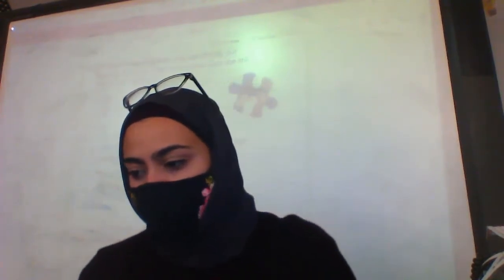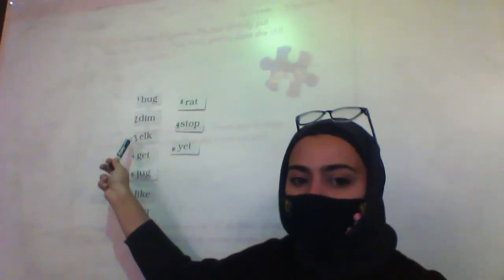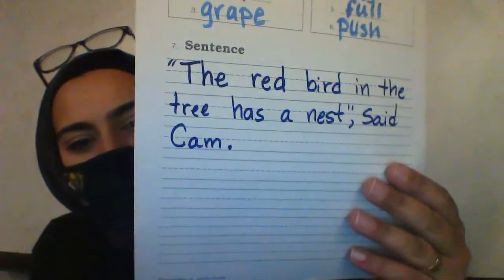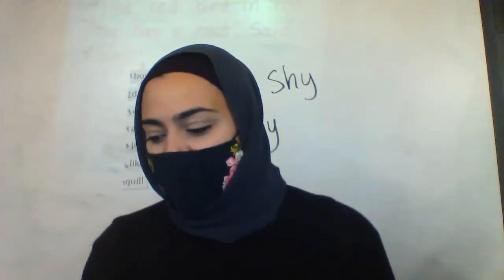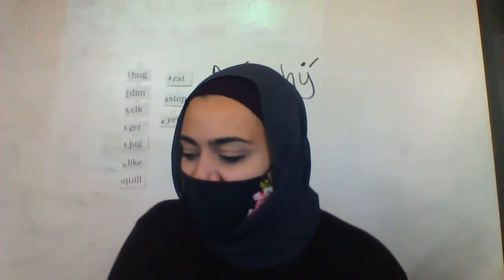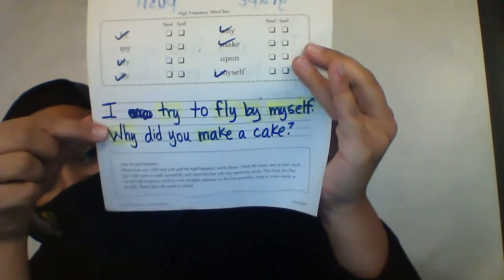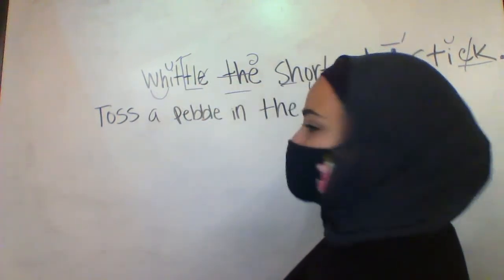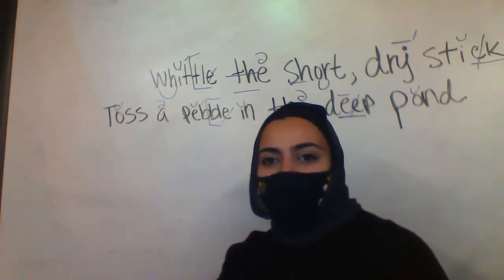Saxon Lesson 47